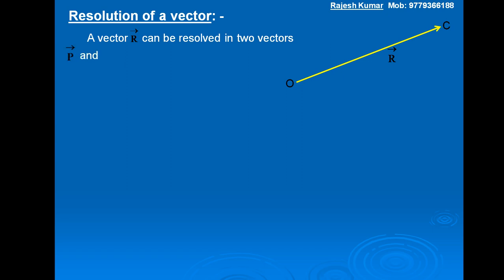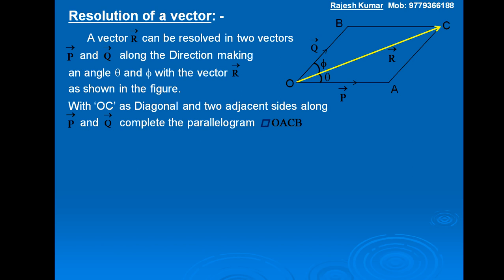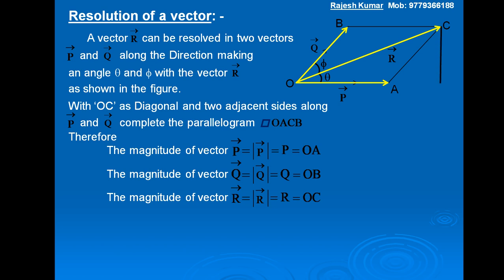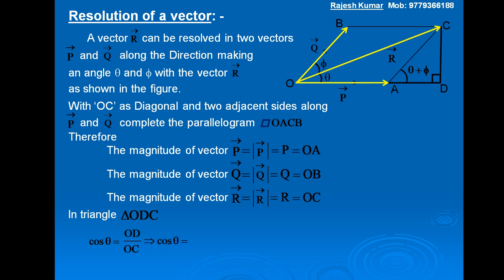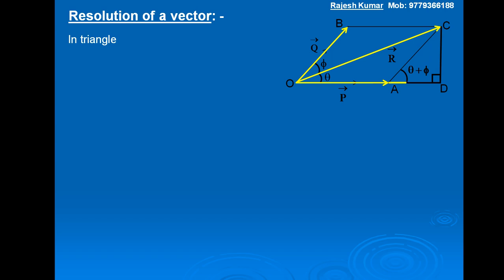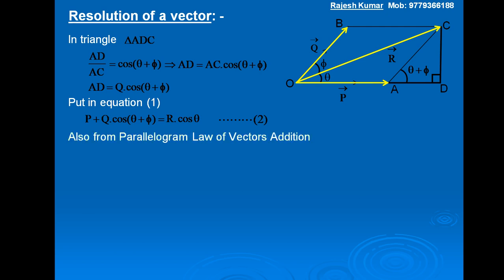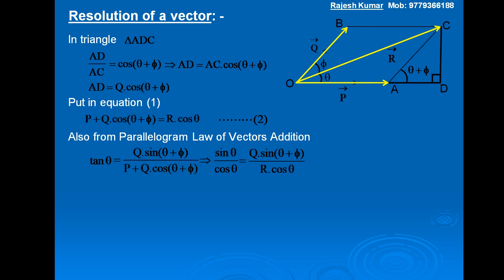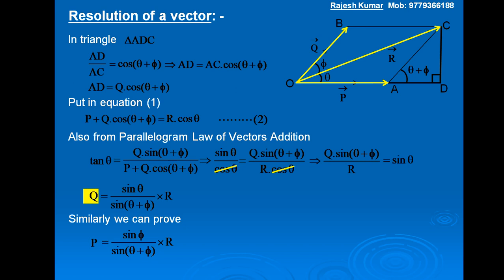Resolution of a Vector into two components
By
Rajesh Kumar